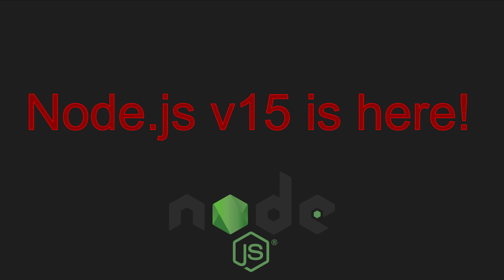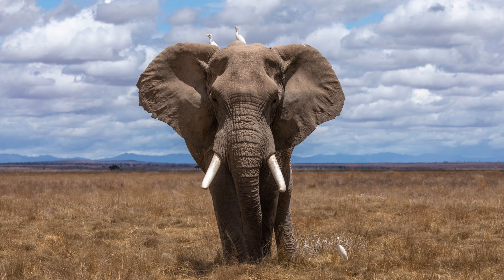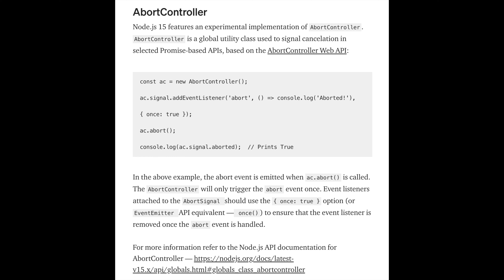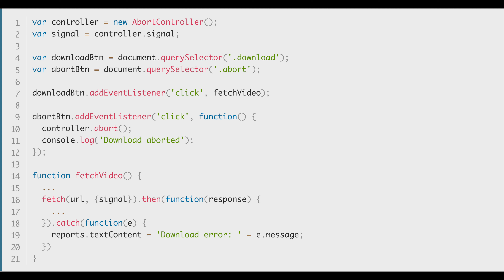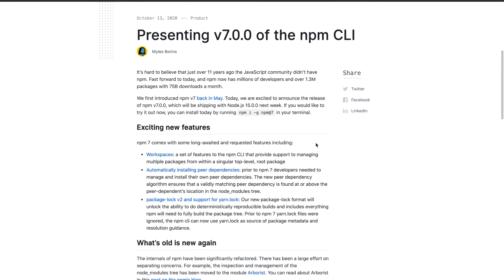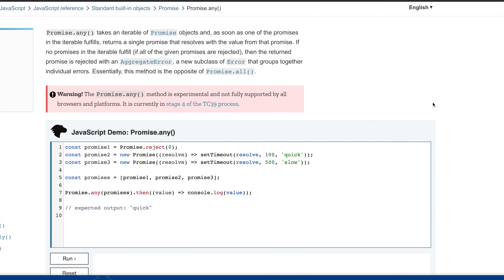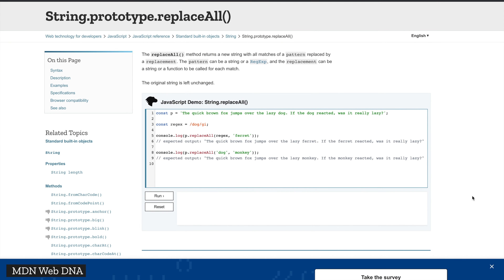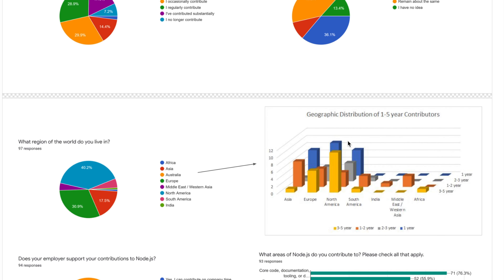Everything about the latest Node.js Release | Node.js 15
Everything you need to know about the latest Node.js Release | Node 15

On 20 October 2020, Node.js v15.0.0 was released. We will cover all the latest features, improvements and breaking changes.
Timestamps:
0:00 Intro
0:40 Major changes
1:34 Should you upgrade to Node 15?
2:25 What is AbortController?
3:16 Abort control live in action
5:10 Npm v7.0.0
6:42 Promise.any() and AggregateError
8:24 String.prototype.replaceAll()
9:21 Node.js contributors survey results
10:10 Outro